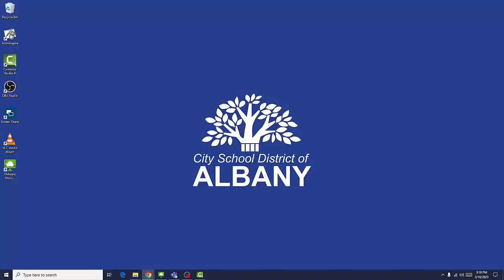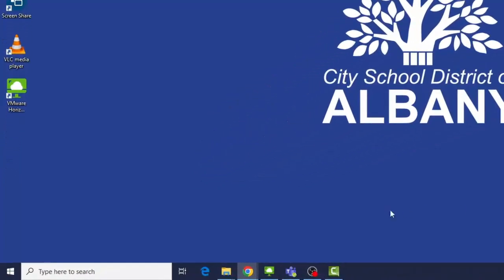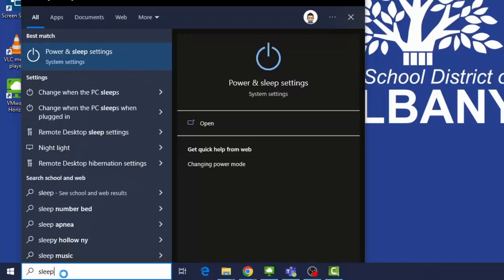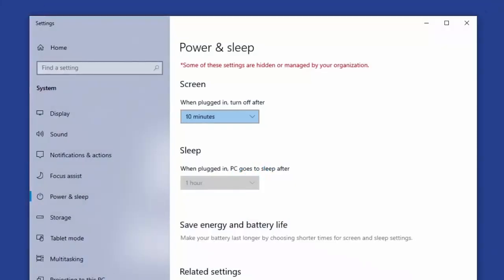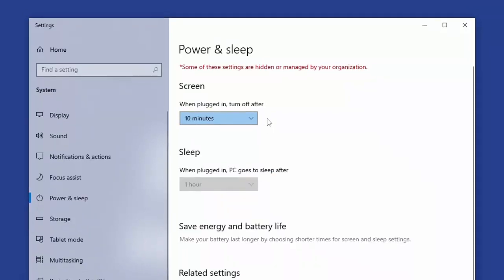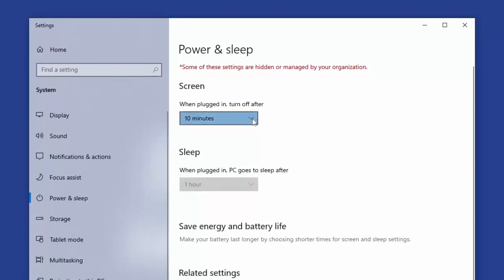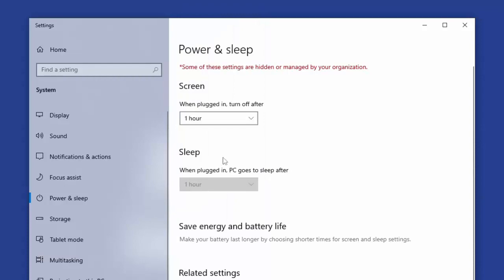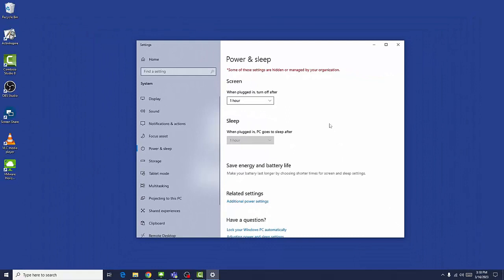1 Minute Tech Tip- Adjusting Power Settings to Avoid Seeing "No Signal" on Promethean Panels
This video shows how to limit the "no signal" message on Promethean panels connected to a computer source.